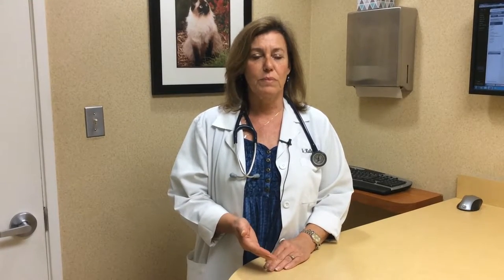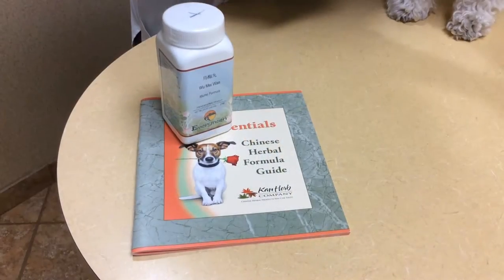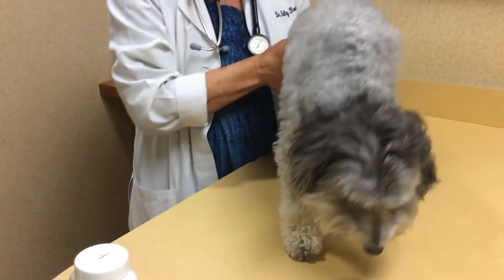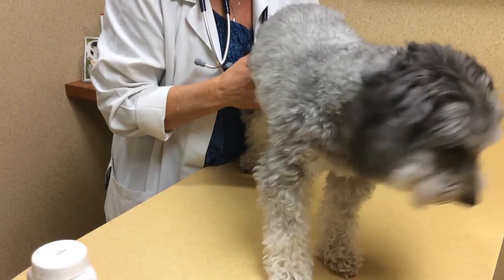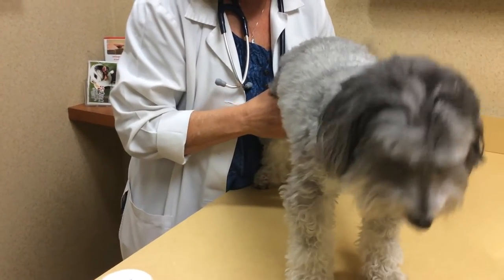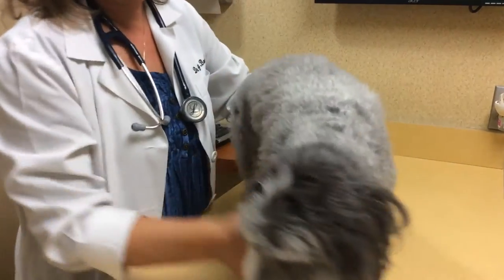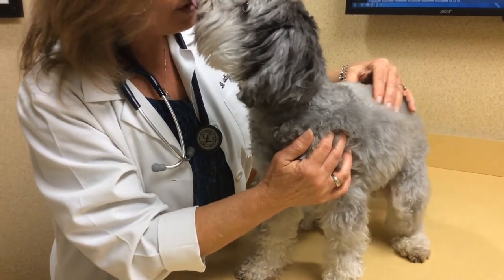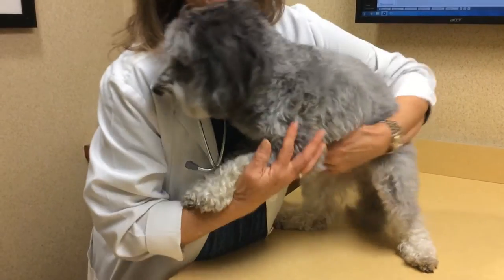Integrative Veterinary Medicine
Integrative medicine expert, Dr. Kathy Boehme, discusses the benefits of combining traditional Western medicine with Eastern medicine.